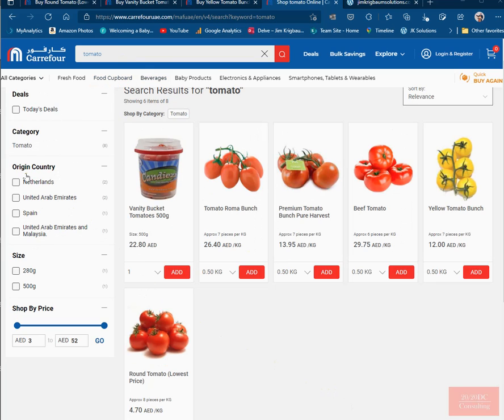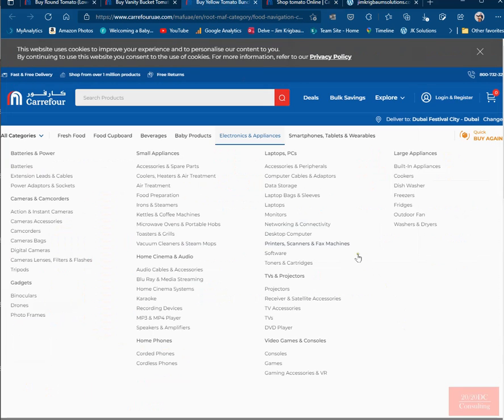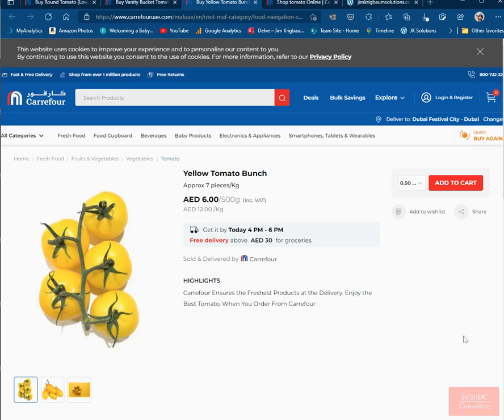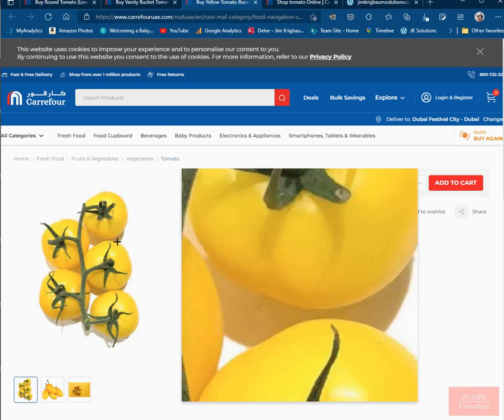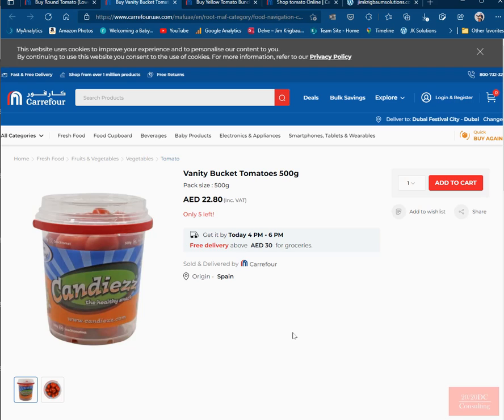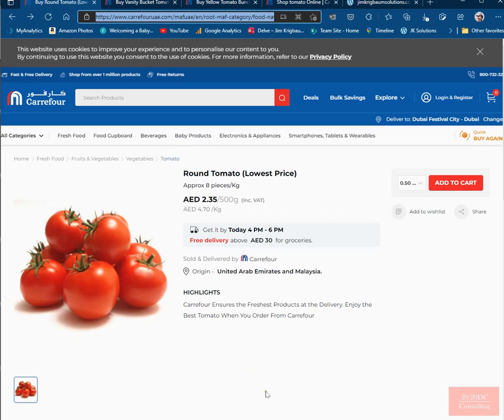Research example - using the web Carrefour UAE tomatoes - by Jim Krigbaum, Author, Mentor, Podcast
Carrefour UAE tomatoes - case study

Discover how Carrefour UAE is redefining what it means to bring fresh, sustainable tomatoes to the region! This video spotlights innovative local sourcing, cutting-edge agricultural practices, and the strategic partnerships that help ensure quality produce reaches consumers, even in challenging climates.

**Key Points & Ties to CHARM DANCE and 10 Keys to Thrive:**

- **Connection and Collaboration (Charm Dance Principle):** Like farmers and retailers partnering for success, the Charm Dance framework emphasizes building strong, collaborative relationships to achieve more together.

- **Adaptability and Innovation:** Learn how UAE producers and Carrefour adapt to harsh environments using modern technologies—mirroring how adaptability is key in both the Charm Dance framework and the "10 Keys to Thrive" approach to overcoming obstacles.

- **Resilience and Sustainability:** See resilience in action as the UAE works towards local food security and sustainable agriculture—a message echoed in "10 Keys to Thrive," which empowers you to build lasting value in life and business.

- **Mindful Consumption:** Carrefour demonstrates how consumers can make choices that support local agriculture and environmental stewardship, aligning with the Charm Dance value of intentional decision-making for positive impact.

- **Growth Mindset:** The continual pursuit of improvement in the UAE tomato supply chain matches the growth mindset central to both the Charm Dance framework and the ongoing themes of the podcast.

Want to thrive in business and life?
Check out the "10 Keys to Thrive" podcast and explore the CHARM DANCE book for proven frameworks that help individuals and organizations overcome challenges, innovate, and grow—just like UAE’s agricultural pioneers.